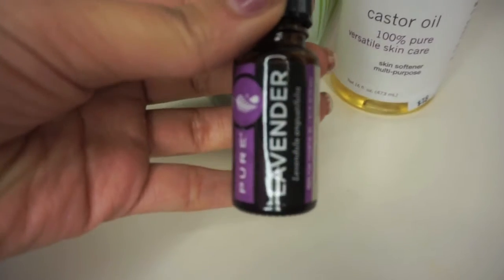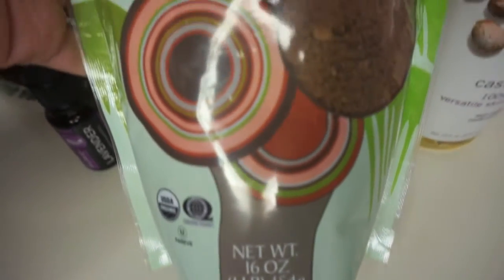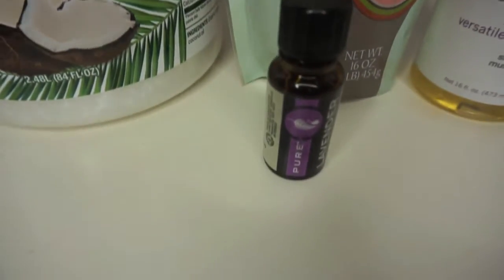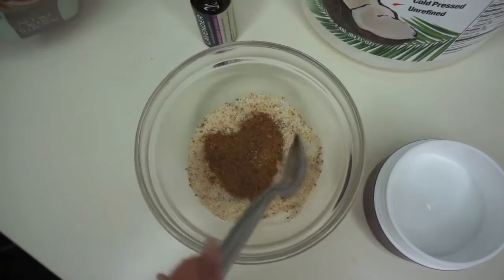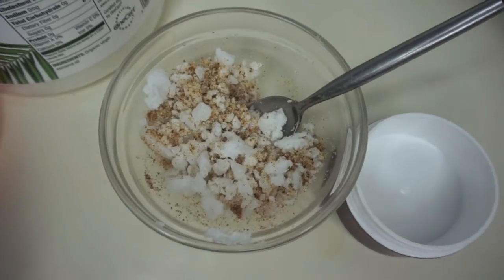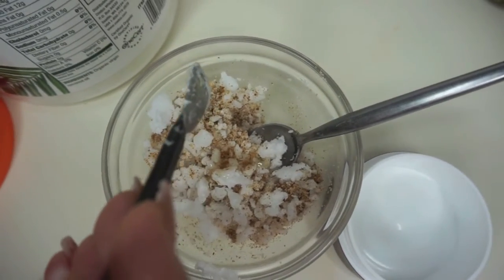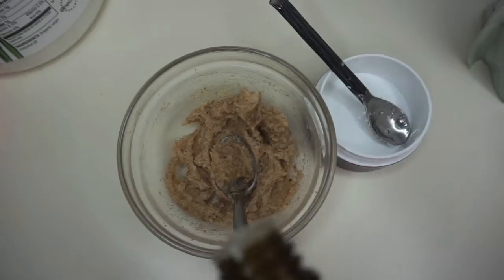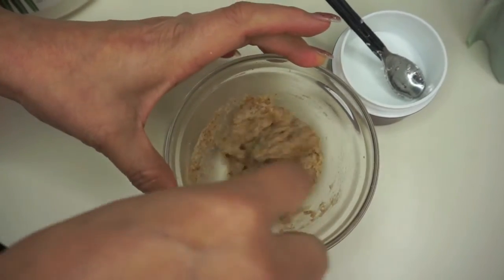DIY Scrub for acne using natural ingredients//@sandibaby16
Hey guys,

So recently I have been suffering from acne and I decided to look up products that would be great for the skin. I then took them and created a facial scrub that I use in the shower everyday. This helped my skin so much and it helped to clear my face. I hope you guys enjoy this video and thumbs up if you would want to find out more on other products I used to help my acne problem.

*FAQ*

Lighting umberella